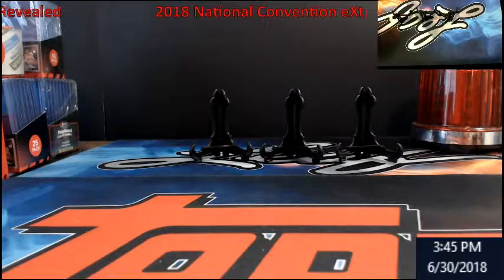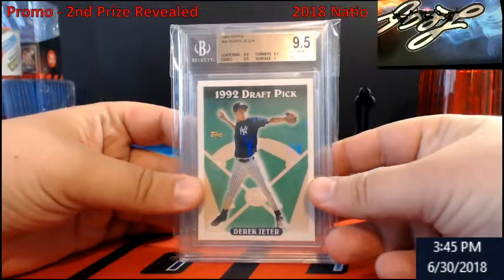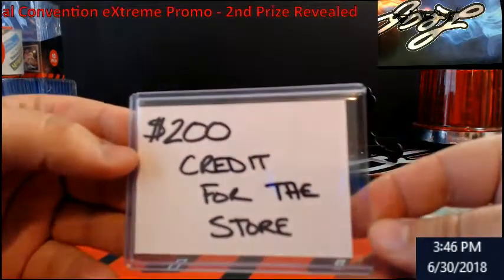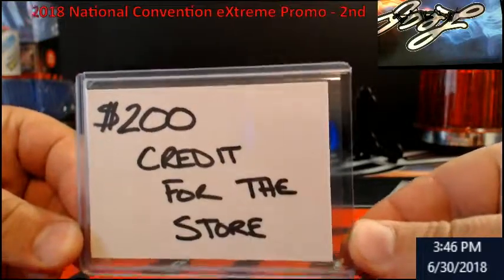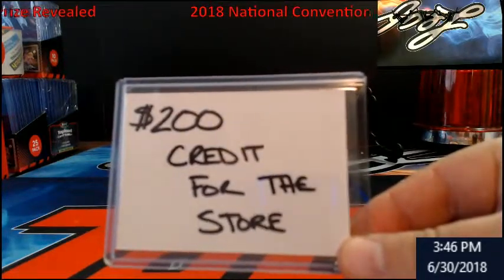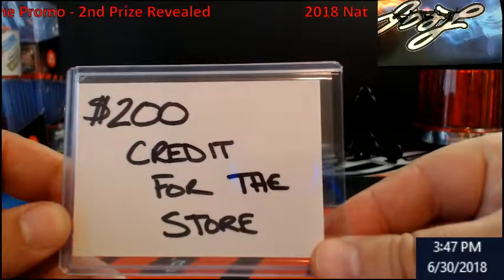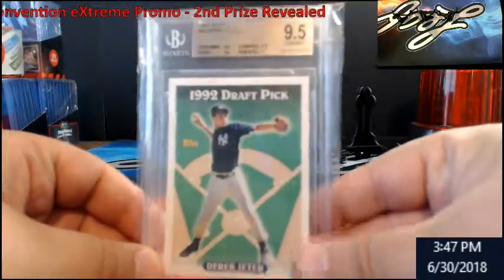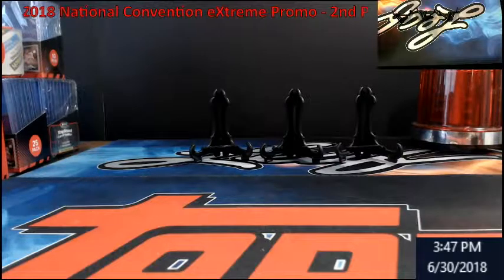2018 National Convention eXtreme Promo - Prize Number TWO Revealed